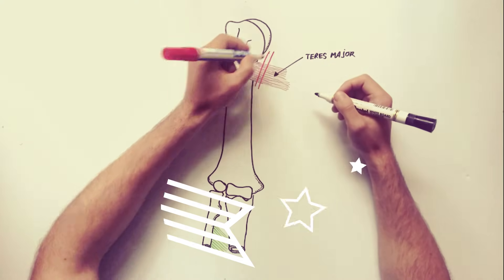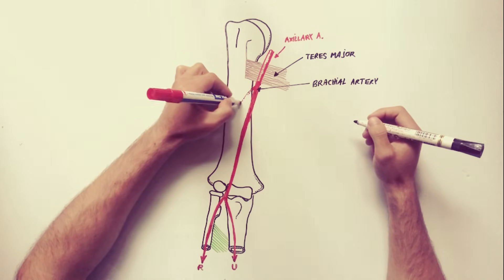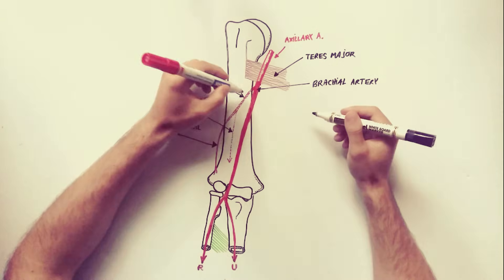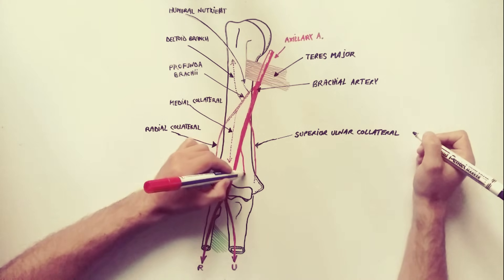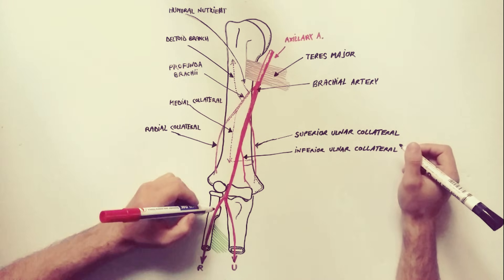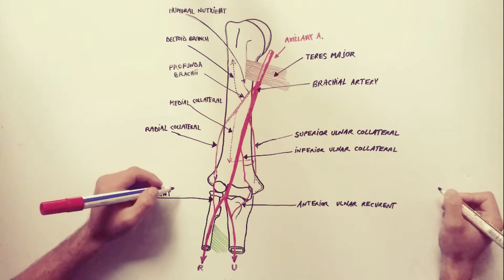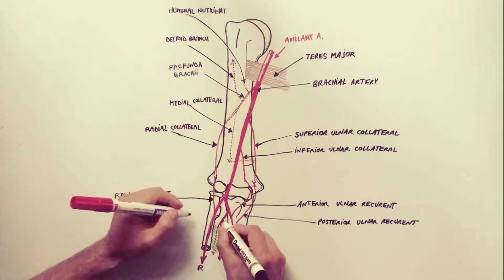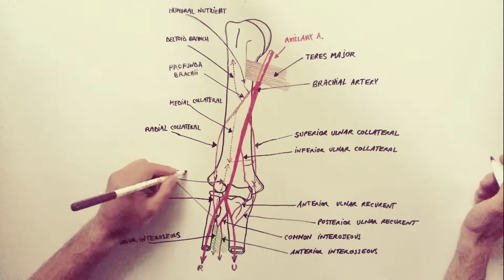Brachial Artery and its branches - Anatomy Tutorial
Brachial artery and its braches. Arterial anastomosis around the elbow joint. Ulnar and radial arteries.
Profunda brachii artery.